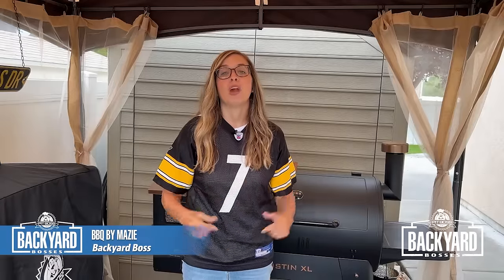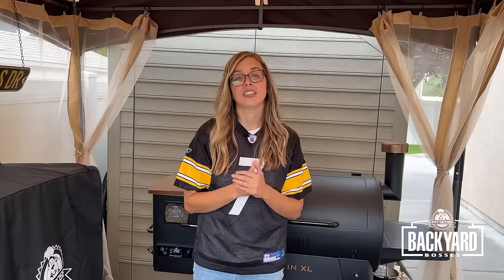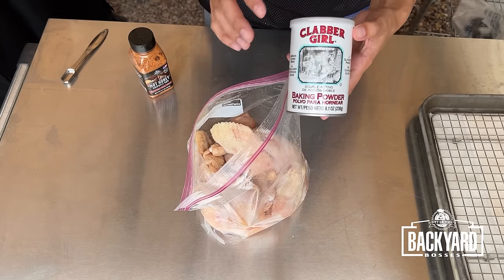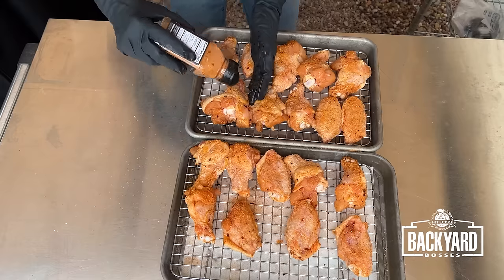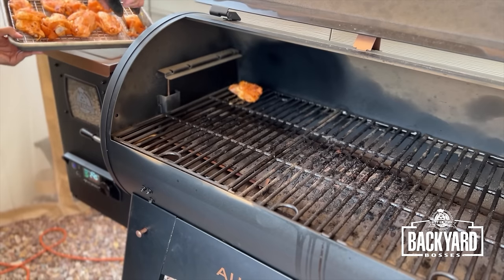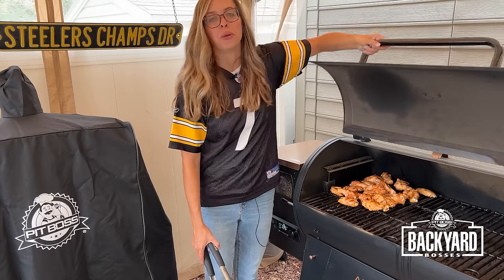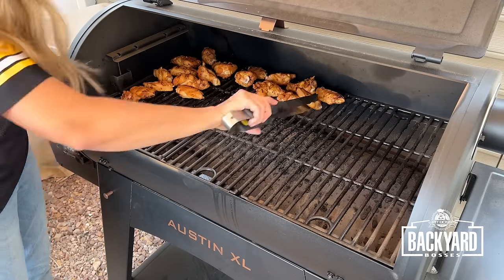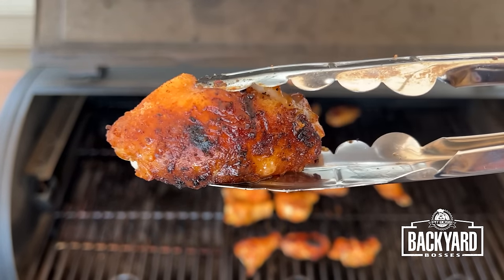Crispy & Delicious Chicken Wings Smoked on a Pit Boss Pellet Grill | Pit Boss Grills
🔥 Hot Honey Chipotle Wings on the Pit Boss Austin XL Onyx Edition Pellet Smoker 🔥

Get the grill fired up for Game Day! These crispy and delicious chicken wings are so easy to make, and even easier to take down with your crew. Stick around and we'll walk you through exactly how to make them in your own backyard.

🍗Ingredients:
19 Chicken Wings
Heaping 1/2 Tsp Baking Powder
Pit Boss Hot Honey Chipotle Rub

🔥 Pellet Smoker Setup: We'll show you exactly how to get your Pit Boss pellet grill prepped and ready to make delicious, crispy chicken wings for your next game day celebration.

Smoking your chicken wings on the Pit Boss will add an unmatched wood-fired flavor that will keep you coming back for more. Plus, cranking up the heat and finishing the wings over an open sear plate will make the skin crispy and delicious, just how we like it!

👨‍🍳 Cooking Process: Watch as we carefully pat the chicken wings dry, and coat them in baking powder and Pit Boss Hot Honey Chipotle Rub, then smoke them low and slow on the Pit Boss Austin XL Pellet smoker before cranking up the heat to get the skin nice and crispy!

🔥 Smoking Time & Temperature: Cook for 45 minutes at 250°F, rotating every 15 minutes. After 45 minutes of cooking time, crank up the heat to 400°F and move the wings to the center of the smoker to finish cooking and crisp up the skin.

😋 Taste Test: Bite into crispy and delicious chicken wings hot off the Pit Boss and taste the perfect combination of sweet and spicy flavors from the Pit Boss Hot Honey Chipotle Rub.

😎 Get your pellet smoker ready to throw down these easy and delicious chicken wings! This recipe can easily be altered to accommodate the number of wings needed for your next tailgate or backyard football party. Let us know if you try this recipe in the comments!